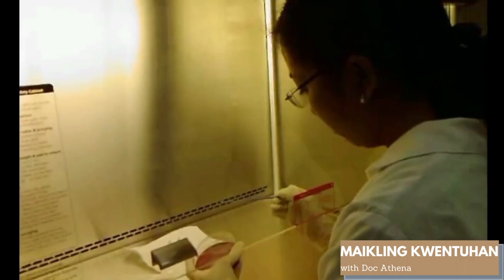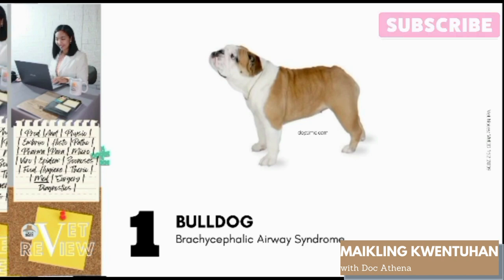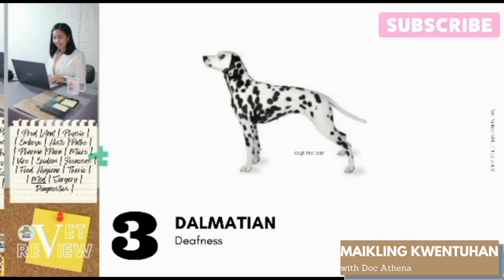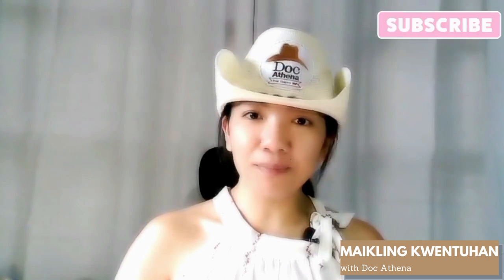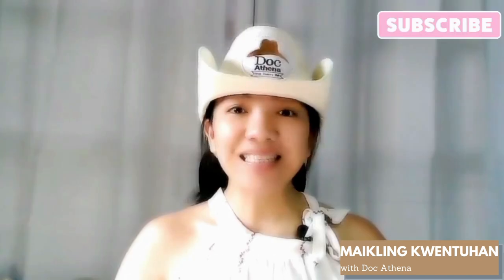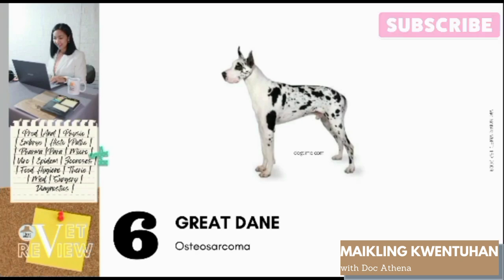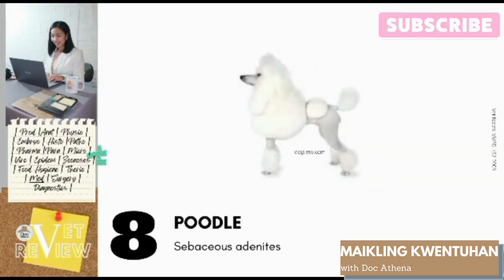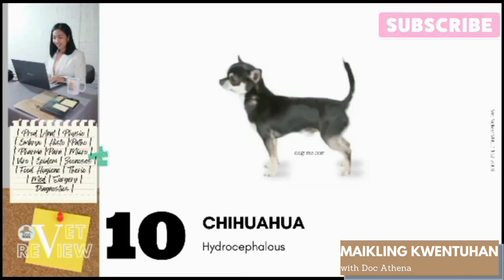Breed Predilection of Some Canine Diseases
Some canine diseases have breed predilection. In this lecture, ten breeds have been selected with associated disease. These are:
1. Bulldog - Brachycephalic Airway Syndrome
2. Dachshund - Intervertebral Disc Disease (IVDD)
3. Dalmatian - Deafness
4. Doberman Pinscher - Caudal Cervical Spondylomyelopathy (Wobbler Syndrome)
5. Saint Bernard - Gastric Dilatation Volvulous (GDV)
6. Great Dane - Osteosarcoma
7. Boxer - Acepromazine sensitivity
8. Poodle - Sebaceous Adenites
9. German Shepherd - Cauda Equina Syndrome
10. Chihuahua - Hydrocephalous